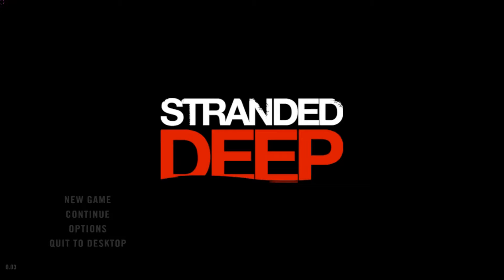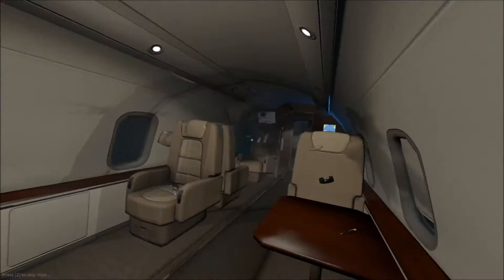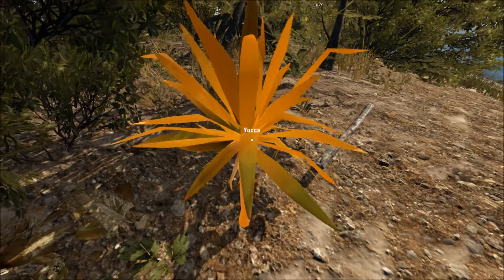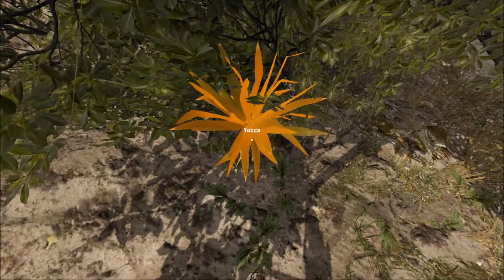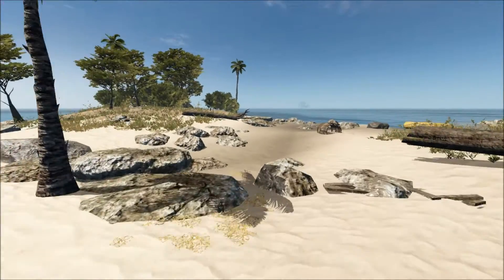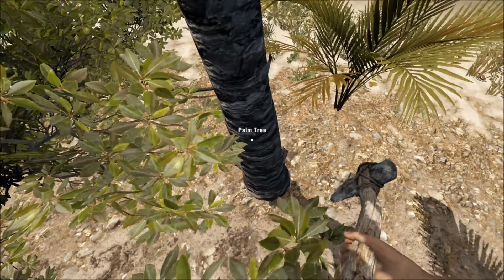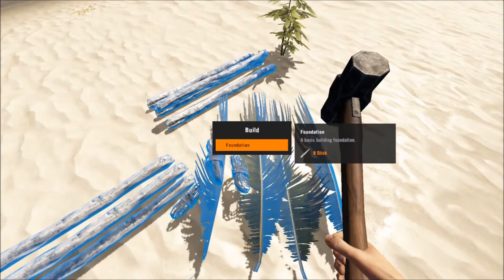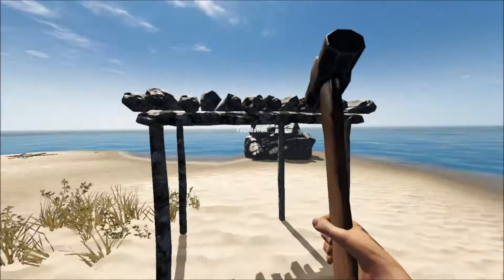Stranded Deep ep. 1 New beginnings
Hope you enjoyed the first video of the new series. if you did a like rating would be appreciated!